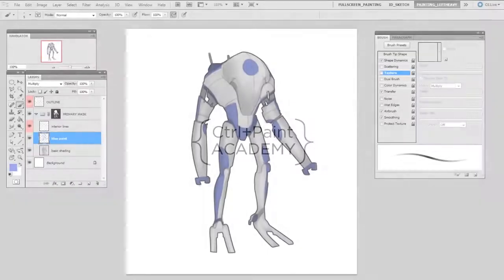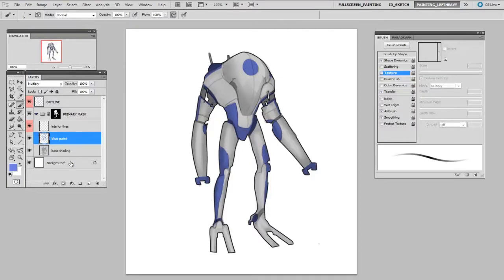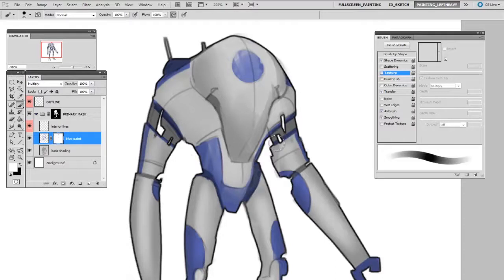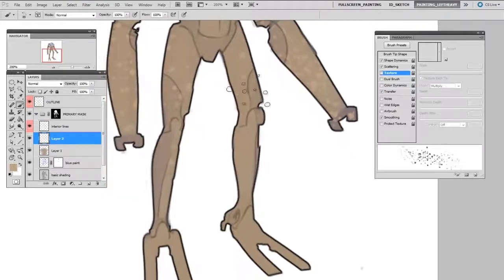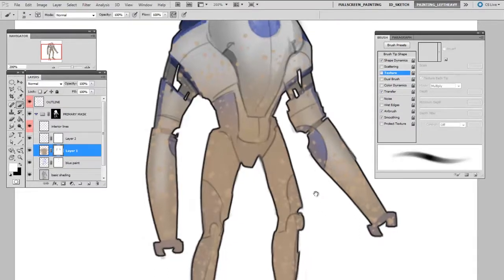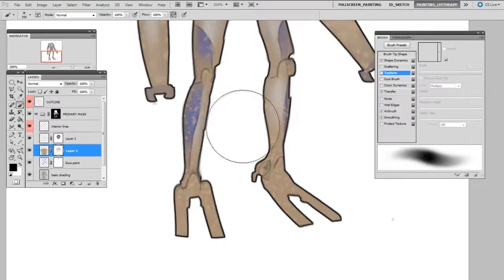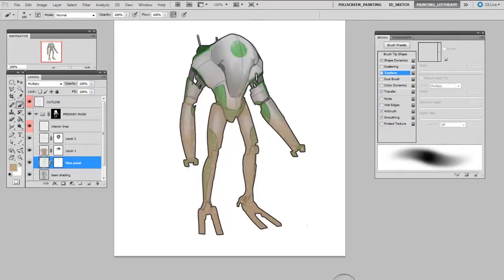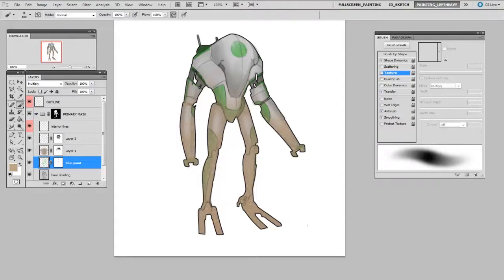Advanced Masking pt. 1 | Digital Painting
Are you using masks to their full potential?  Do you even know what masks are?  If you answered no to either of those questions, get ready to have your mind blown.   Masking is one of the most abstract concepts in Photoshop painting, but in my opinion it's the secret for truly efficient workflows.  Though it doesn't feel like a traditional painter's process, it's a skill no digital painter should live without.  This video focuses on painting textural overlays and the concept of 'nested masking' for maximum versatility.